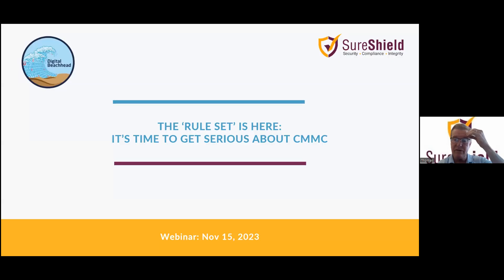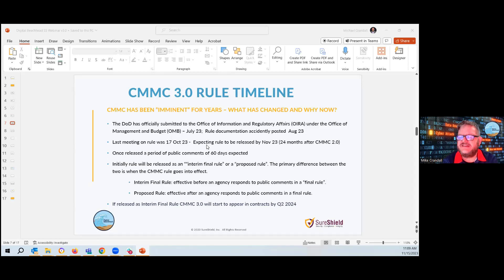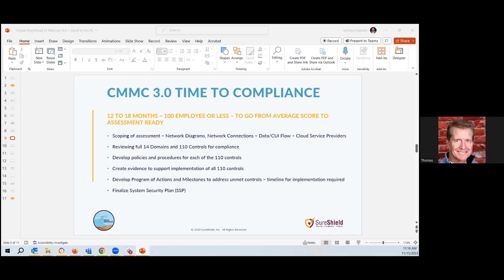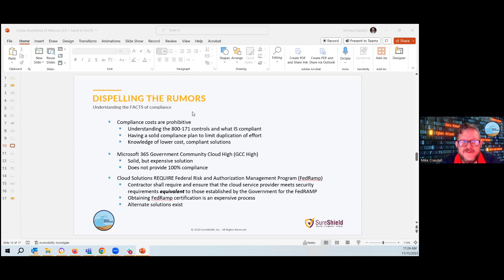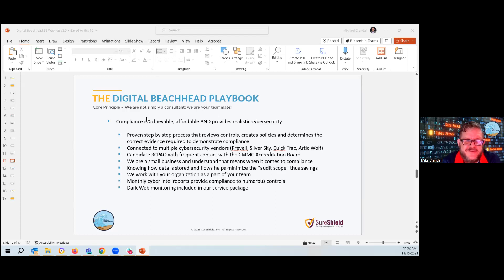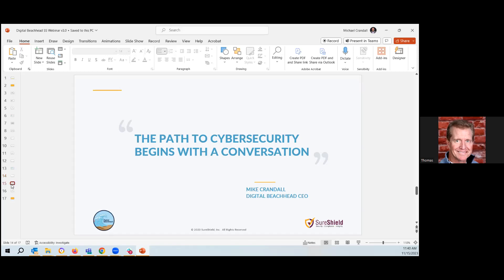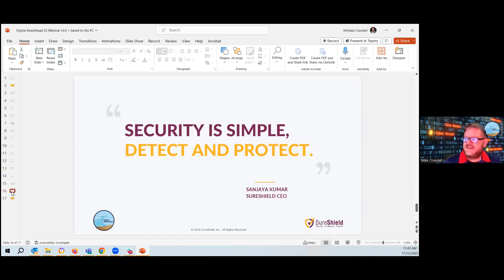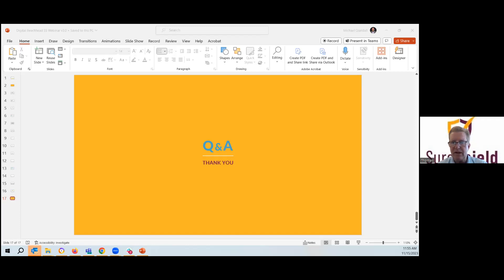Webinar : The ‘Rule Set’ is Here: It’s Time to Get Serious about CMMC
or suppliers servicing the Department of Defense, the uncertainty is over. Don’t put your government contracts at risk, CMMC compliance is a reality.

Fundamentally protecting your CUI data does not require a high-cost solution. Attend this informative, entertaining, and interactive webinar to learn how cost-effective tools can be easily implemented to ensure your organization will meet CMMC requirements today and tomorrow.

In this session, you will:
1. Gain insight about recent CMMC rule set updates from a C3PAO candidate
2. Learn what you need to do now … and what can wait
3. Discover the surprising ease of creating a secure environment that is fully NIST-compliant to meet CMMC requirements
4. Take advantage of tools that will get you prepared without breaking the bank.